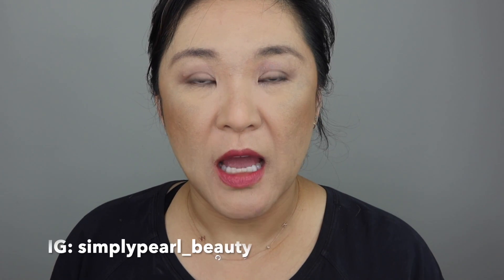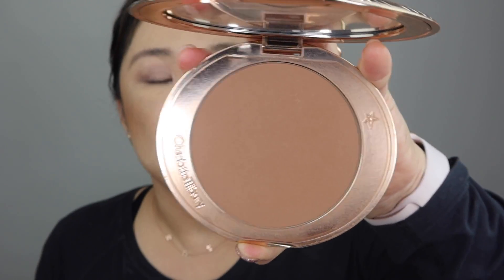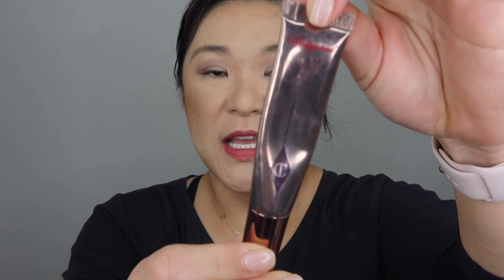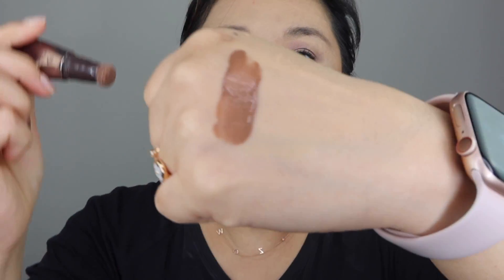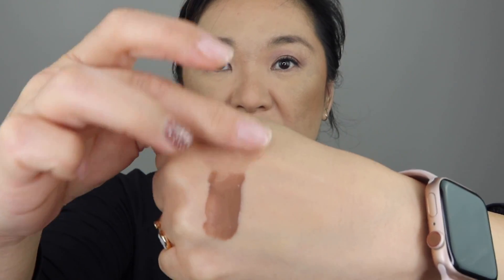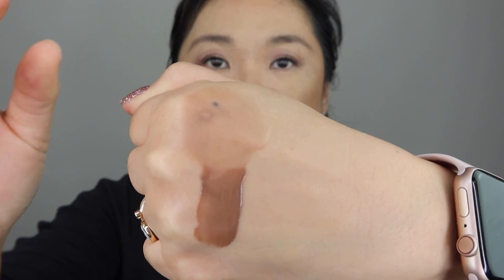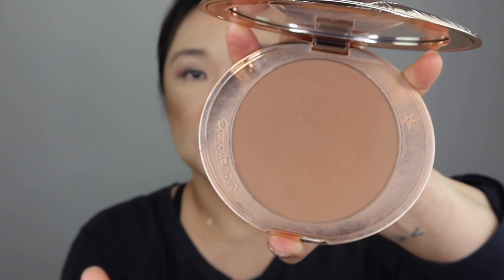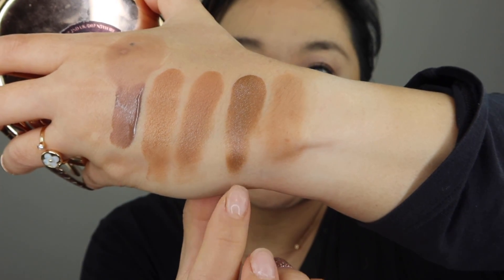TOP 5 BRONZERS | 2020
i've got my top 5 bronzers of 2020. these are the bronzers i've been reaching for over and over again. enjoy!